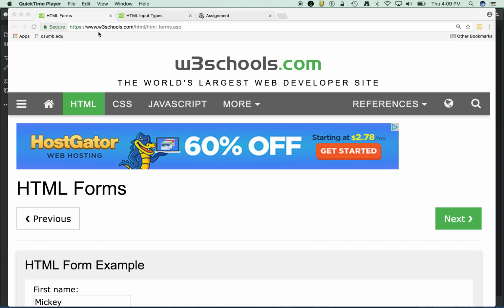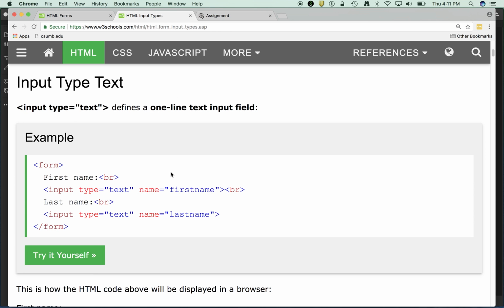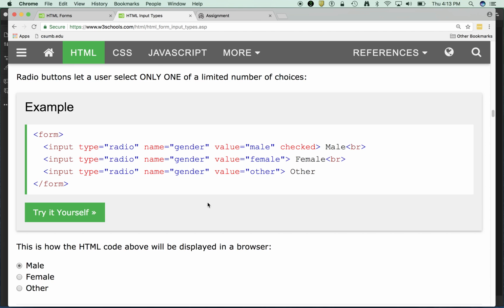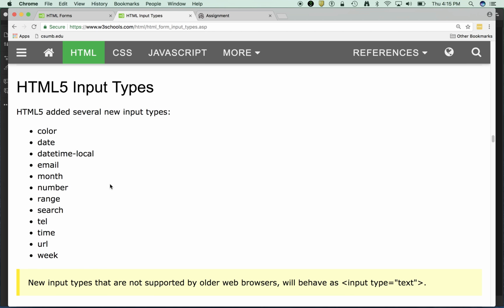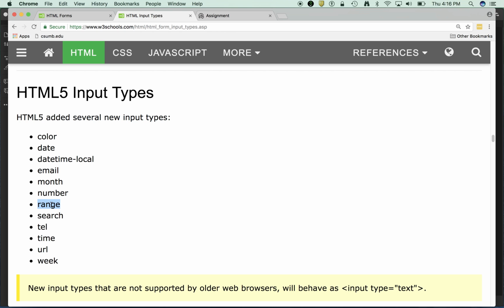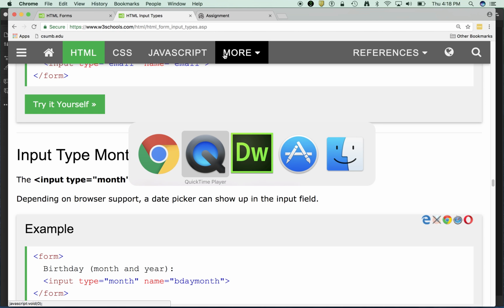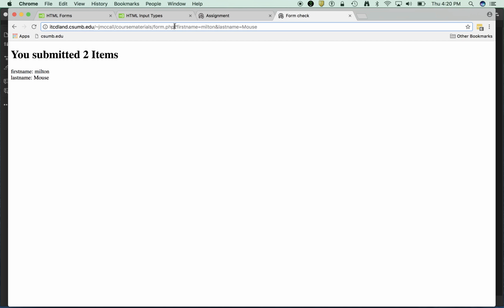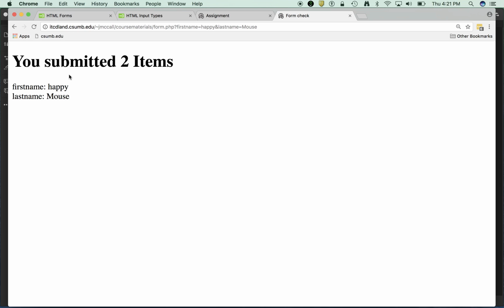HTML Forms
how to build forms and some of the tags and attributes associated.